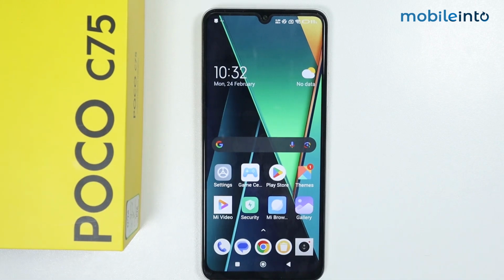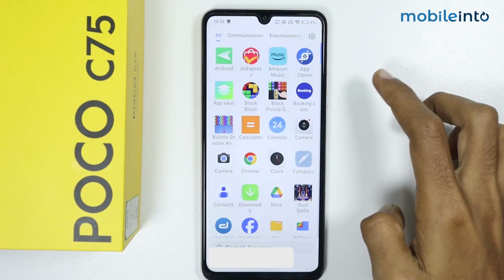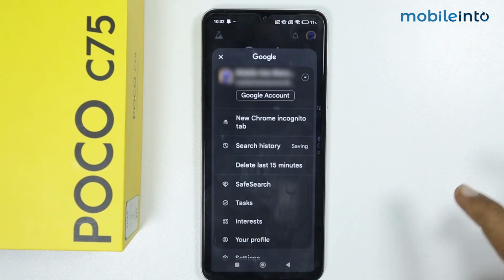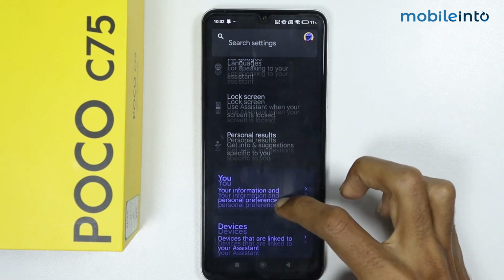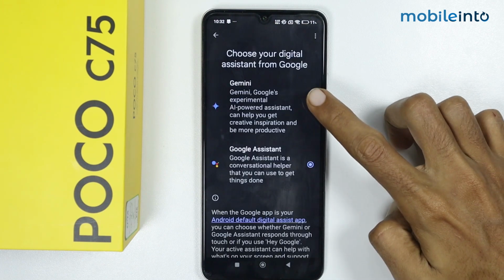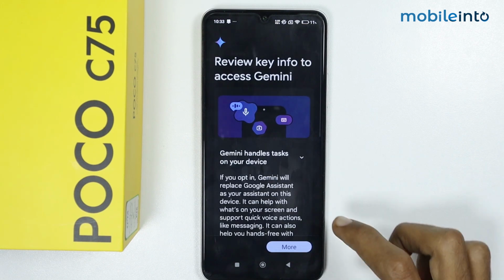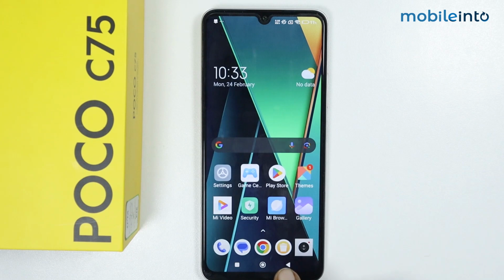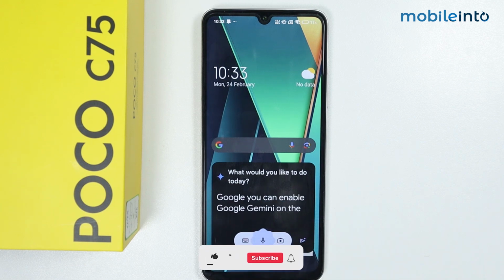How to Enable Gemini Assistant in Poco C75 - Setup Gemini Assistant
How to enable google gemini assistant in Poco C75. To activate google gemini or setup gemini assistant in Poco C75, follow these steps.